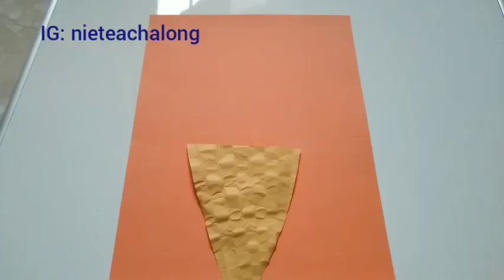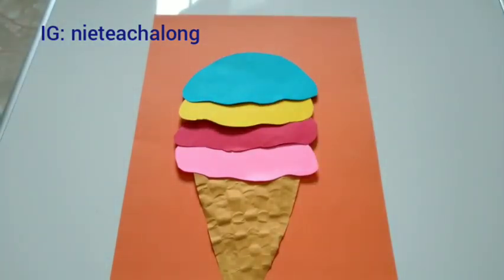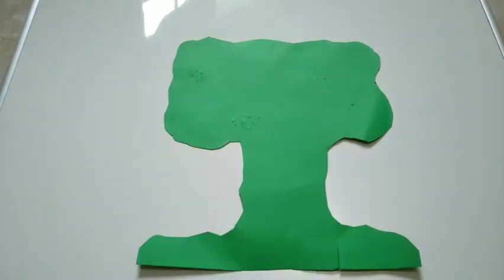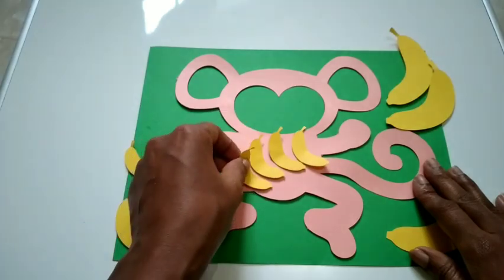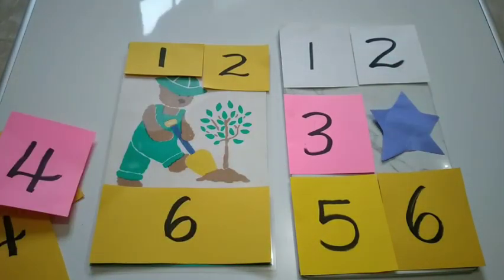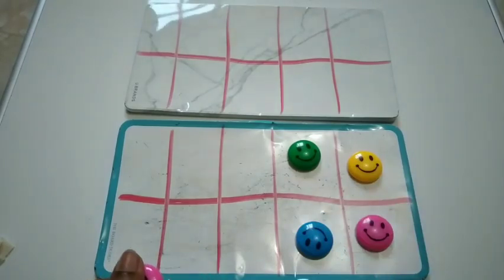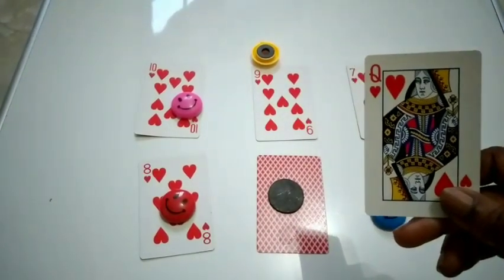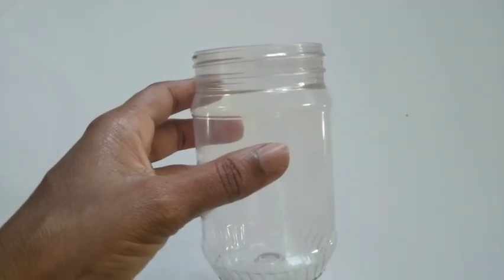Virtual Teaching ! Reward System Life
Welcome guys, here are more rewards for you to make your students more active!